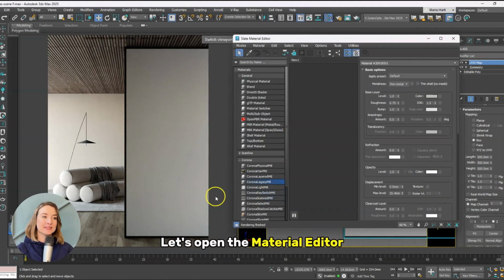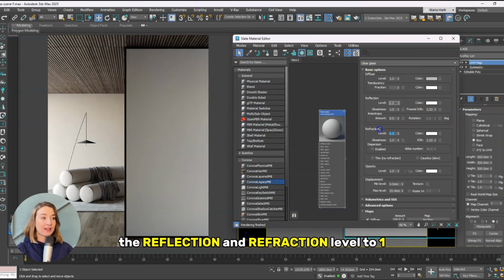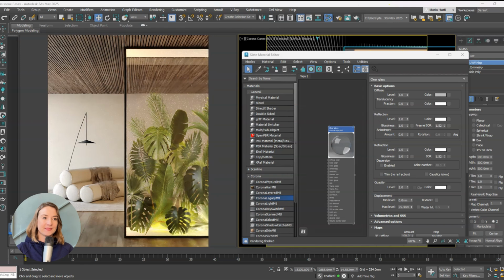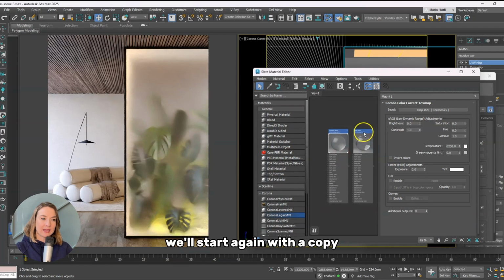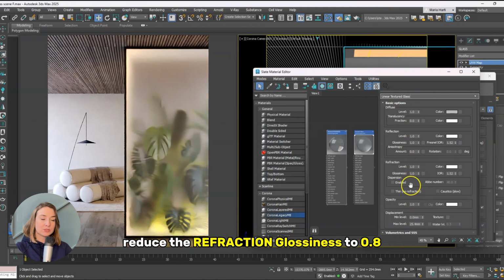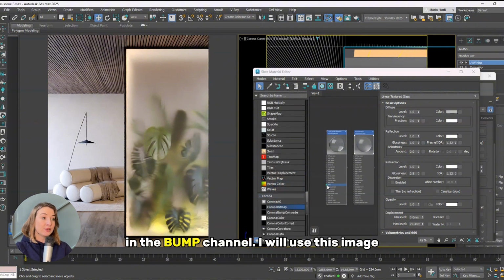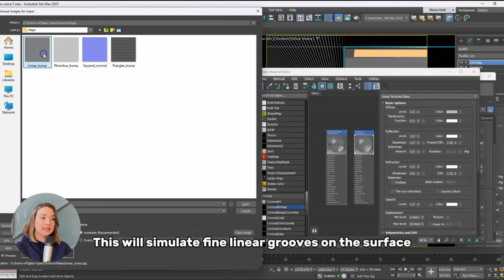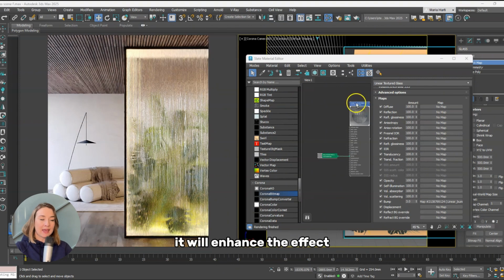How to create Incredible Decorative Glass | Step by Step Tutorial | 3ds Max & Corona Renderer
In this tutorial, we explore how to create different types of glass materials using 3ds Max and Corona Renderer. From clear glass to frosted glass and various textured patterns (linear, rhombus, triangle, and square), we’ll walk you through the step-by-step process.
🎓 Mastering 3D Design: From Basics to Brilliance course!

00:00 Intro
00:21 Clear Glass Material
01:11 Frosted Glass Material
02:01 Want to Master 3D Design?
03:03 Linear Textured Glass Material
03:53 Rhombus Textured Glass Material
04:16 Triangle Textured Glass Material
04:47 Squared Textured Glass Material
05:31 Final Results